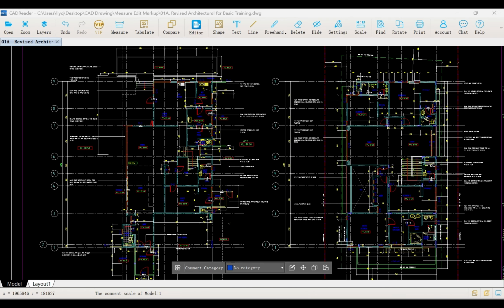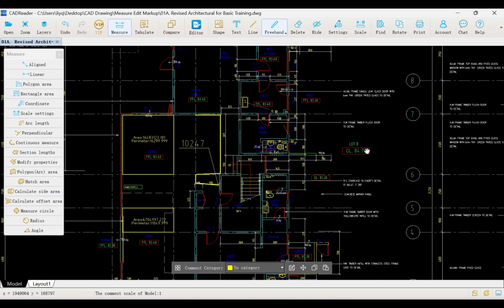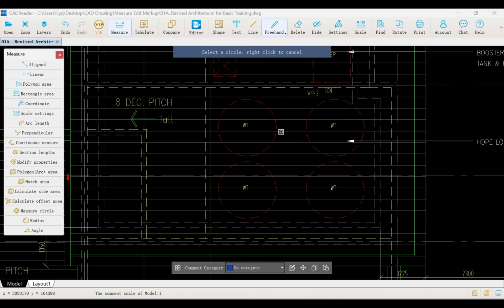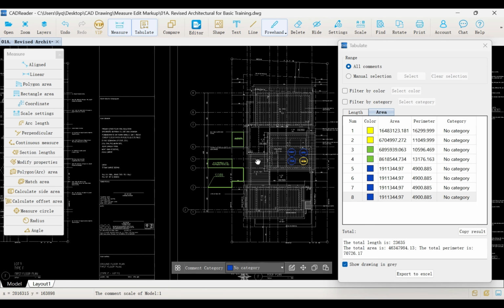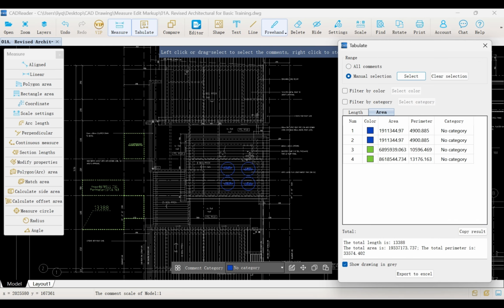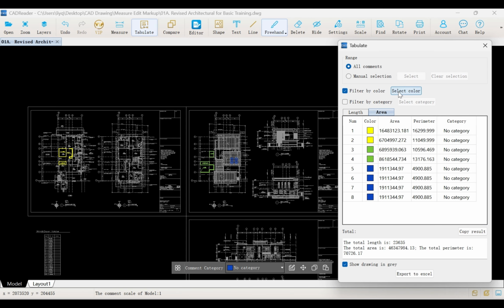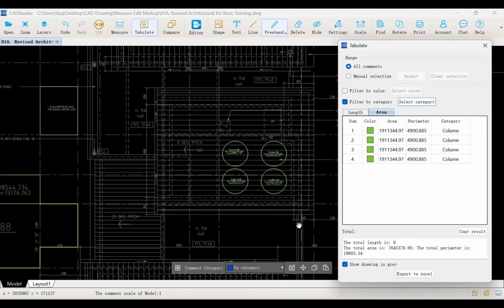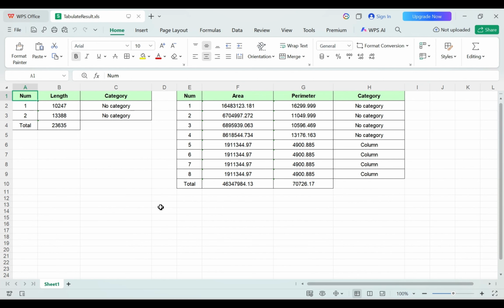CADReader Tutorial | Lesson 23: Tabulate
In Lesson 23, we’ll show you the Tabulate feature in CADReader. Learn how to summarize and analyze measurement data efficiently, filter by color or category, and export results to Excel for reporting. You’ll also discover tips to highlight annotations for easier statistical analysis.

This makes organizing and reviewing CAD measurements fast, clear, and accurate.